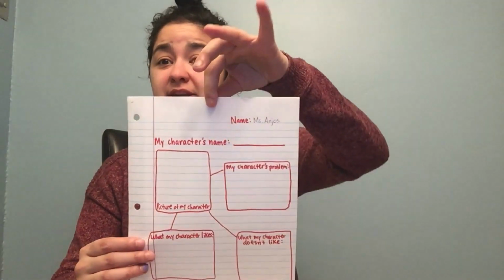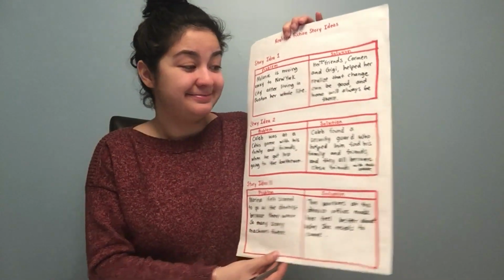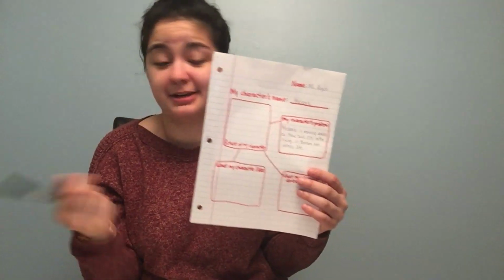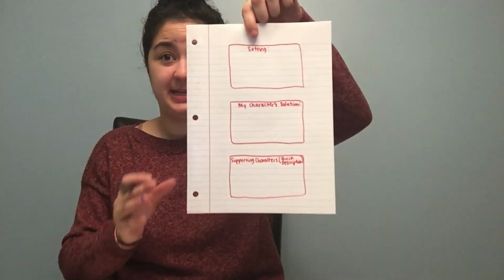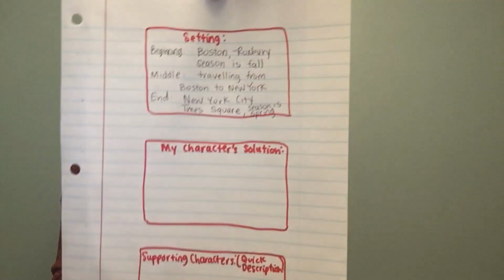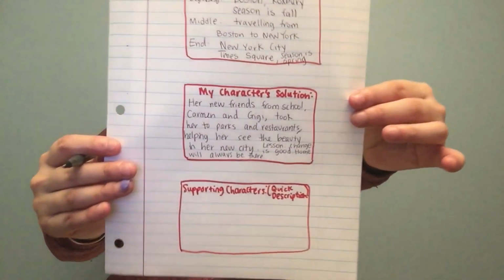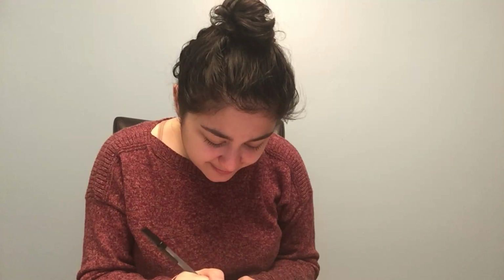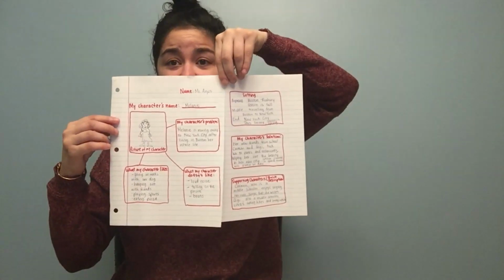Writing REALISTIC Fiction Stories: Day 2!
Let's map out our story flow and setting! :)